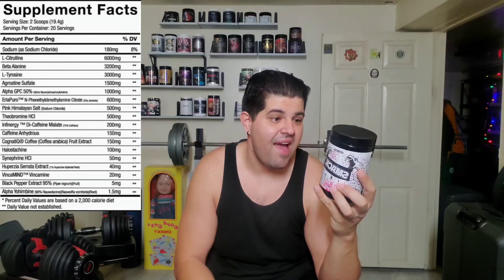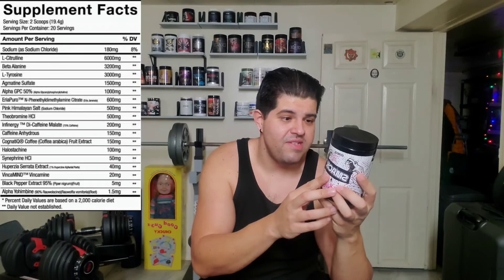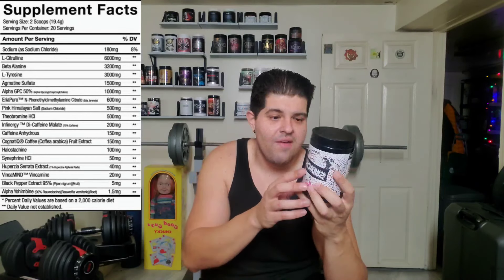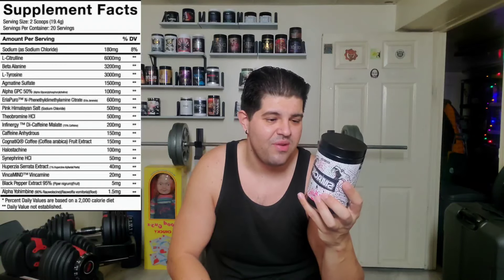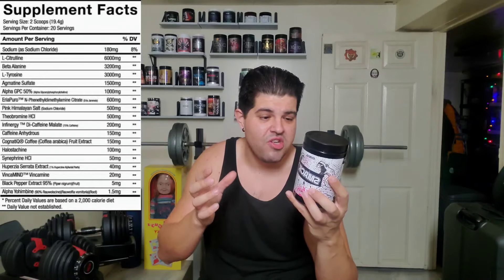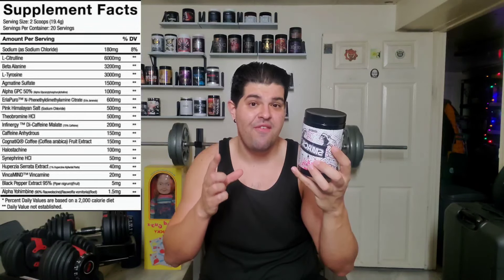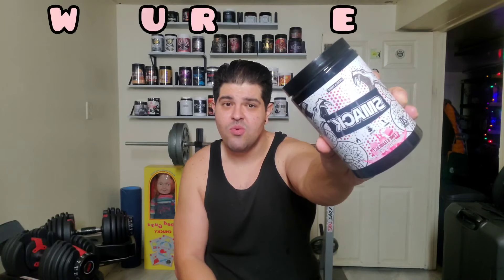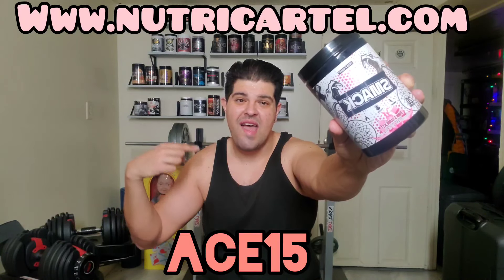WHAT A VIBE!! Vices & Vibes Smack v2 Pre-workout Review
Most high stim pre-workouts today focus on having higher caffeine content which in my opinion can end up having an adverse effect on your workout session.

Vices & Vibes took a different approach here and kept the total caffeine content lower, while elevating the other stimulants and nootropics to really emphasize the head buzz, mood elevation, and productive focus.

If you want to watch any review I've done in the past, you can check out my Pre-Workout Reviews playlist

Only real and genuine reviews from High Stim Ace.